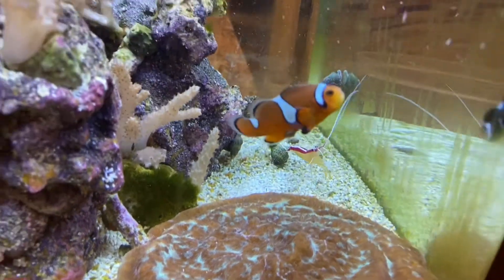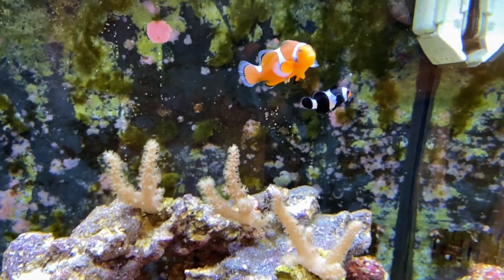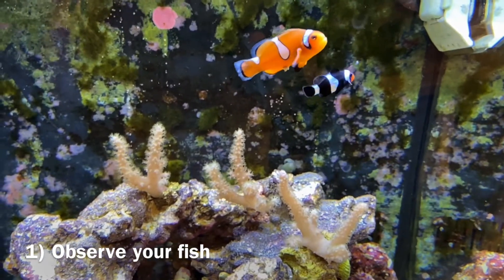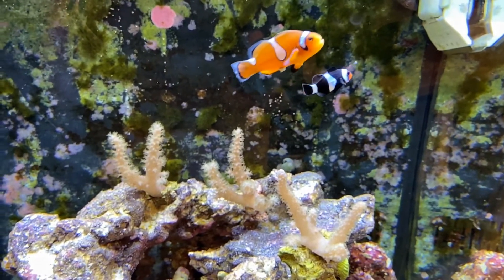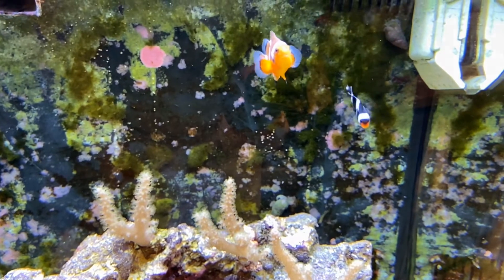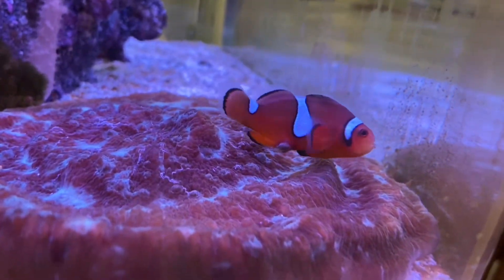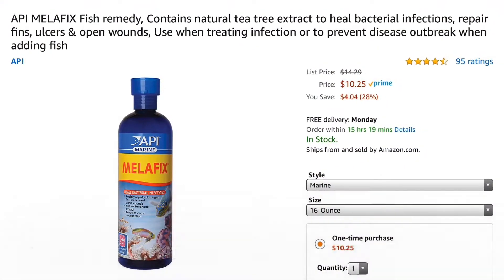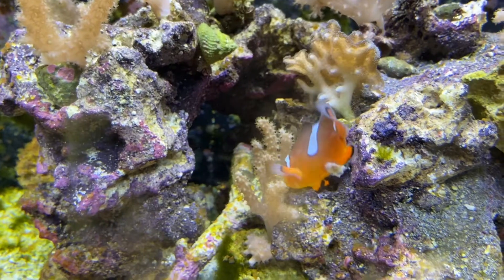Getting a Fish Through Sickness (White Streaks, Bacterial, Fungal, etc.)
After losing a fish to infection, we want to make sure that nobody suffers the same fate. This is a simple guide on how you should medicate a sick fish.